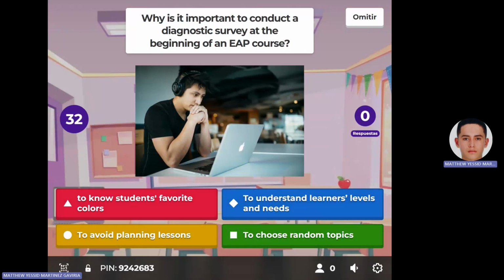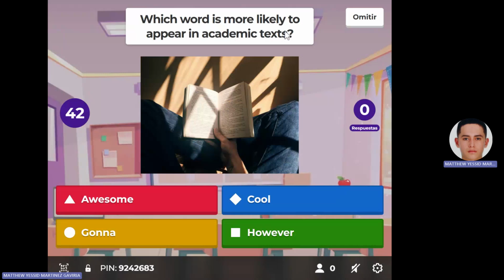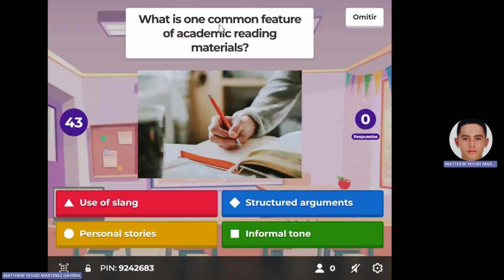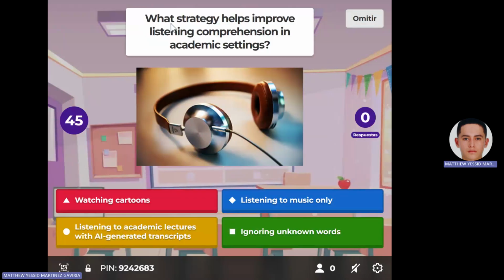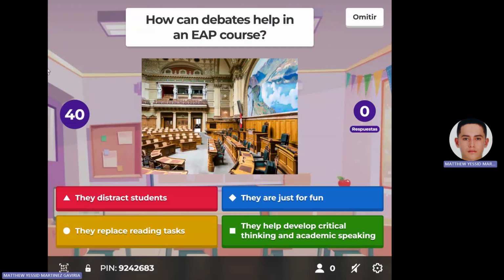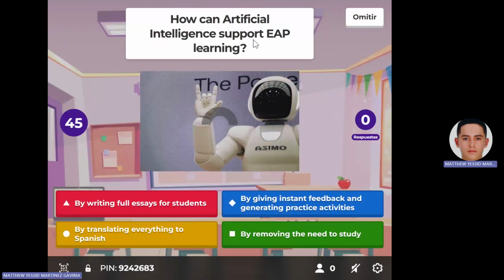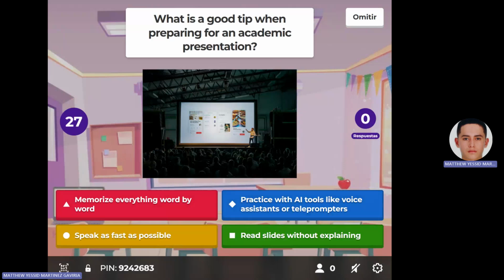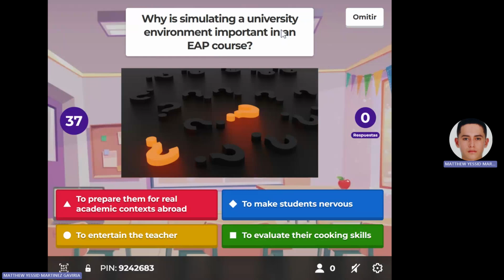Task 5 Integration of AI in the TESP Strategies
UNAD 2025